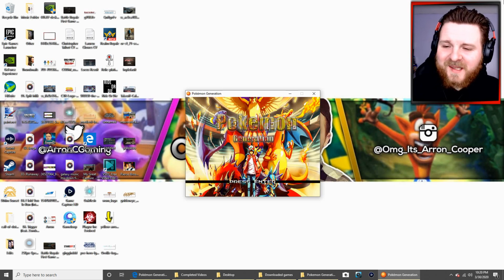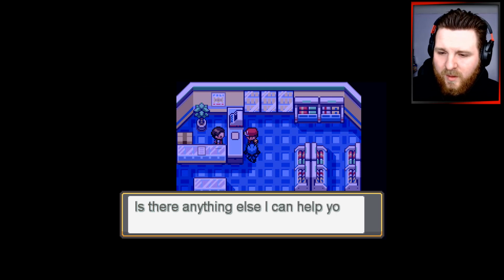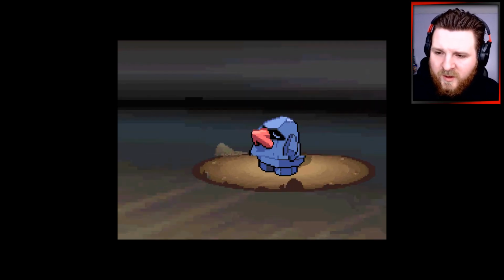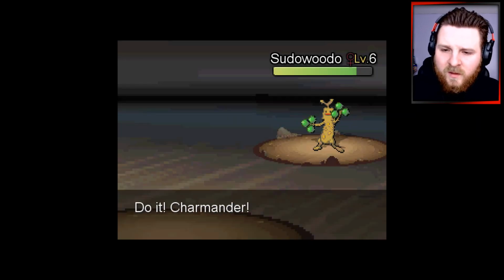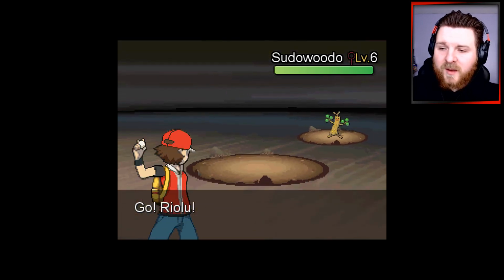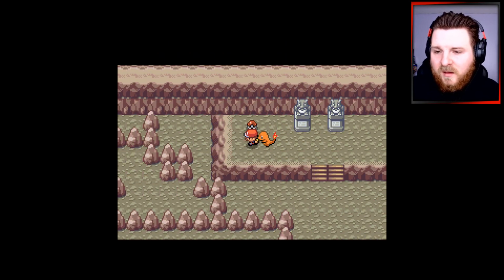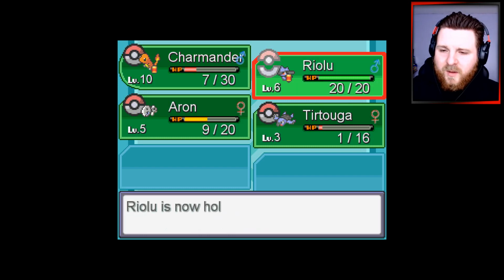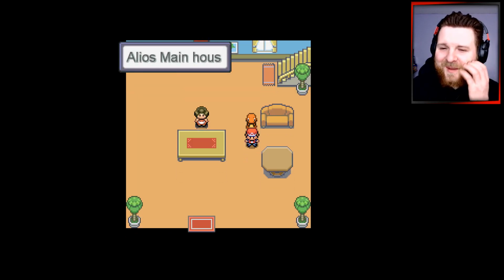THIS POKEMON FAN GAME IS AMAZING! | Pokemon Generation | Pre Alpha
Shoutout to CHGaming for making this fan made game if you want to download and experience this for yourself then you can by clicking on the following

CHGaming said: Hello there i am the developer of Pokémon generation. In my days i have played all the Pokémon games out there and so i wanted to create a fangame, I wanted to create a game with all the gen Pokémon's in it works in another type of Pokémon world. You will get your starter Pokémon like normal and then the plot of this game is you need to defeat a tower that has about 8 floors and each tower has his own world to play around with its more hardcore Pokémon game that will give you a lot of challenges.